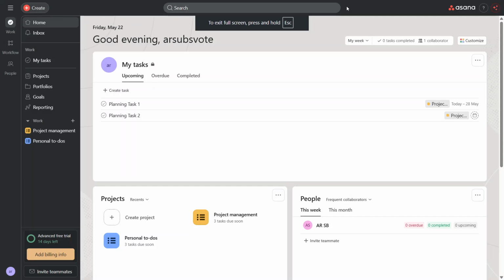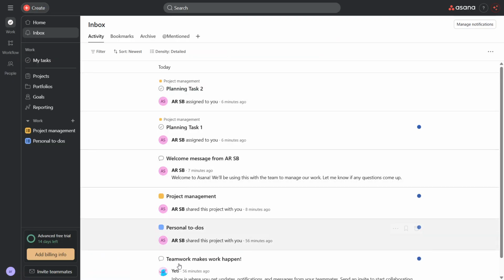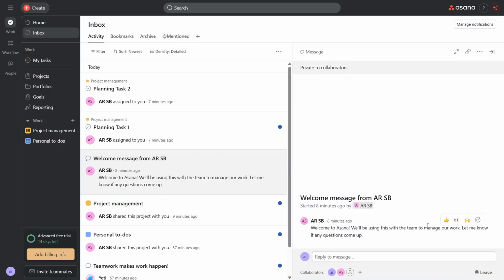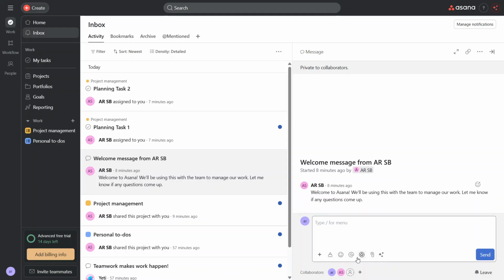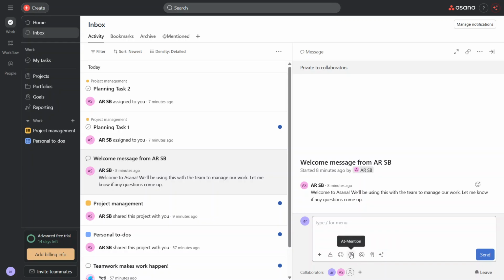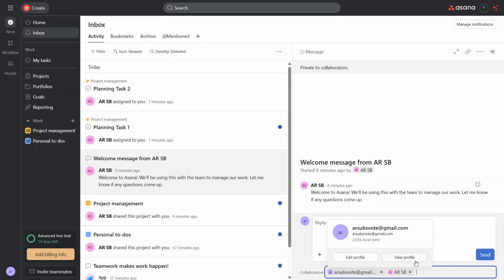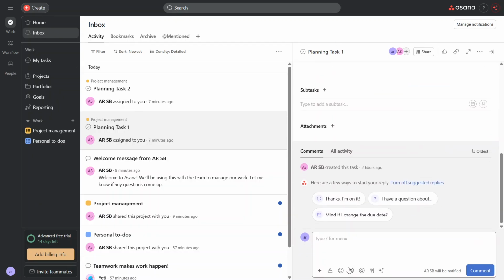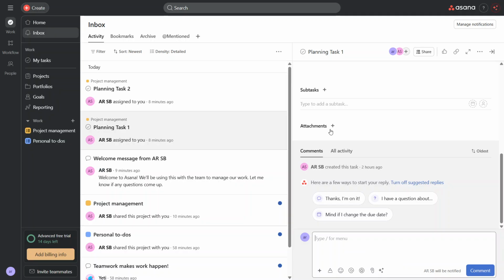How to Collaborate in Asana Inbox (2026) | Step-by-Step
Learn how to collaborate in Asana inbox using the latest updated method inside the platform. This approach works for both free and paid Asana plans and reflects the current interface. Whether you're managing a small team or a large project, the inbox collaboration features in Asana make it easy to stay aligned and reduce back-and-forth. Watch the full walkthrough and start using Asana inbox more effectively today.